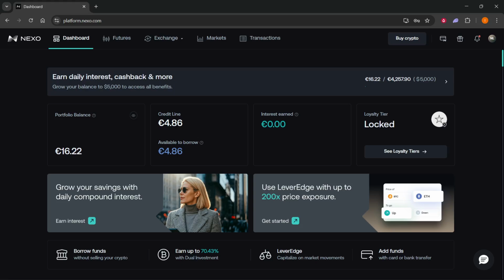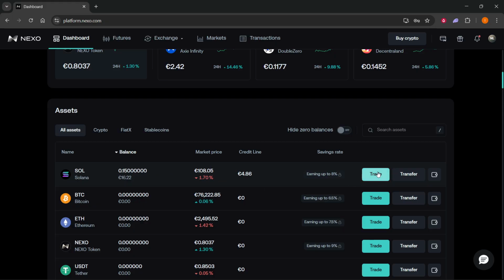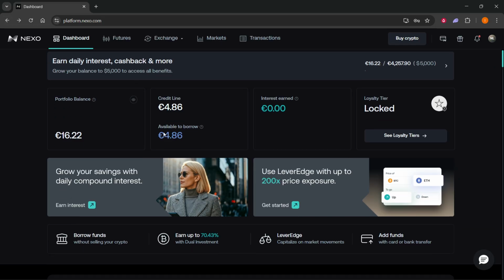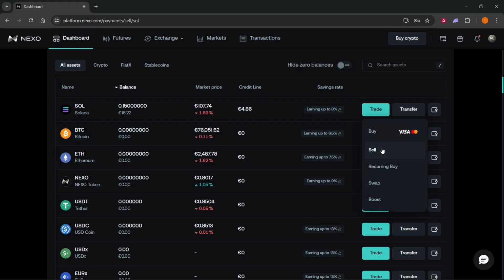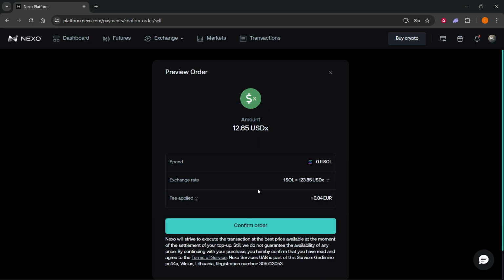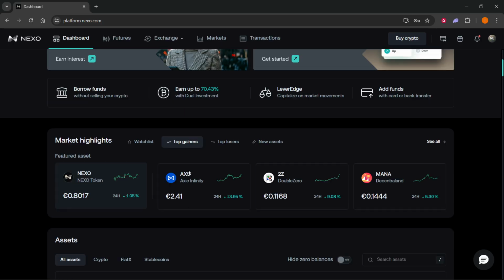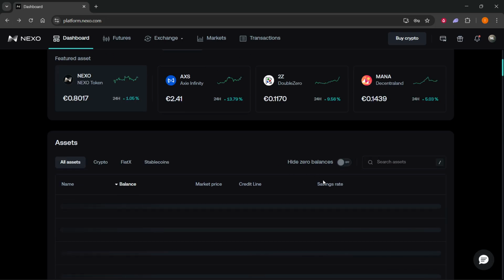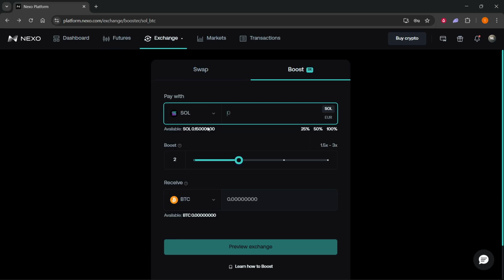How To TRADE On Nexo (QUICK & EASY) 2026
In this video, I'll show you how to trade on Nexo. This is a complete step-by-step guide on buying, selling, and swapping cryptocurrencies using the Nexo Exchange in 2026. If you want to trade crypto easily and securely on Nexo, this is the video you need to watch!